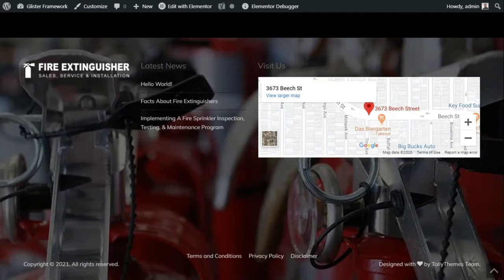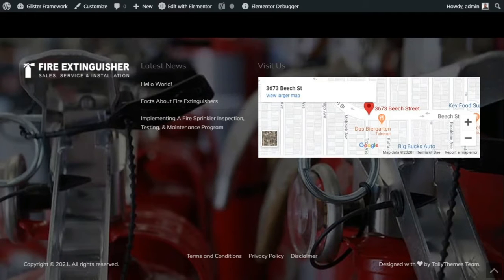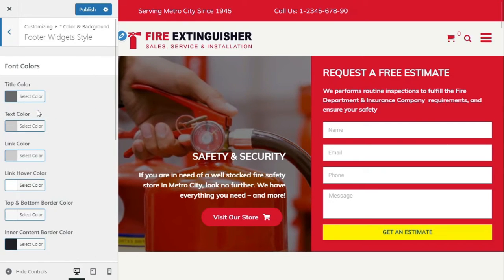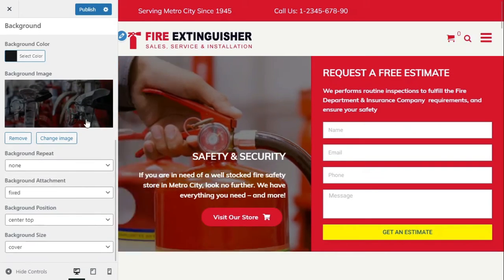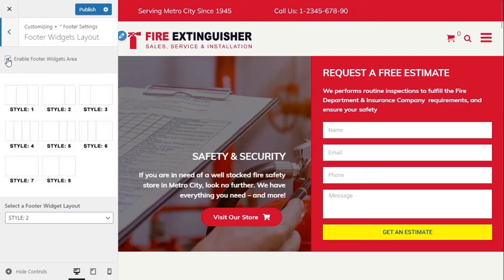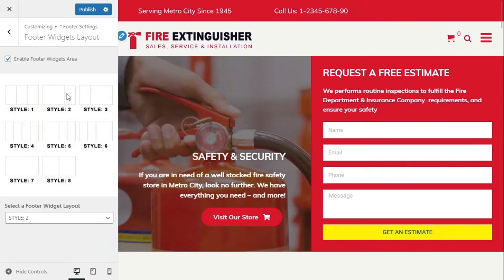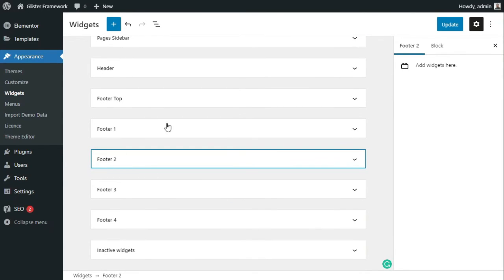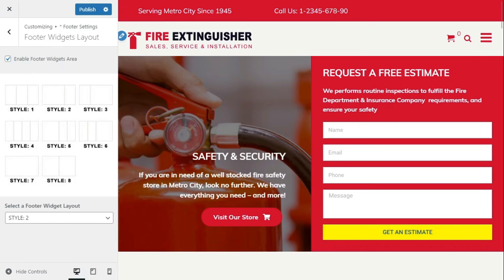Footer Widget Settings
Here we will show you how you can easily update your website’s footer widget section using Customize Settings in the WordPress admin panel.